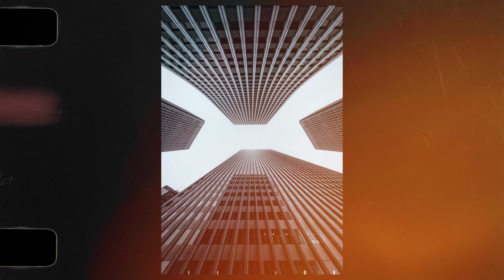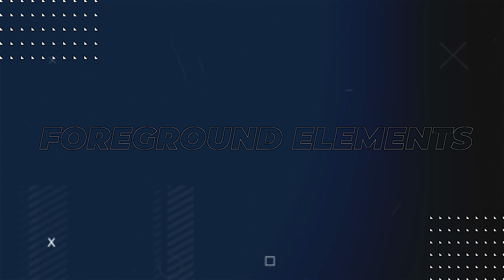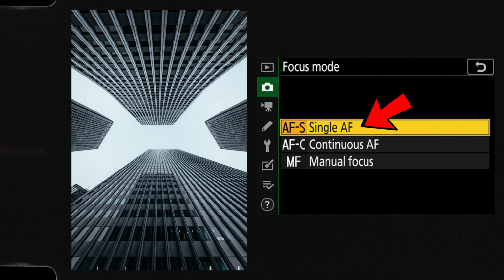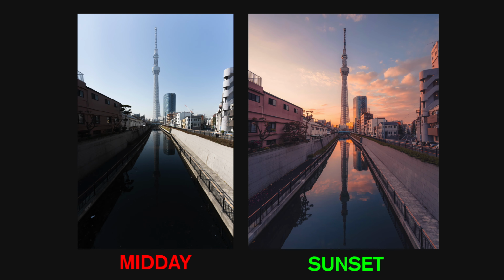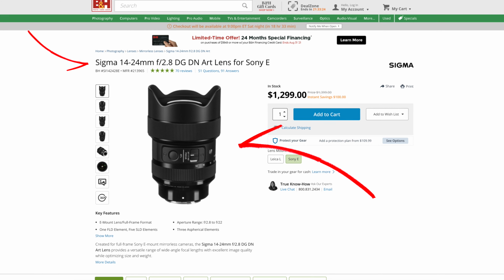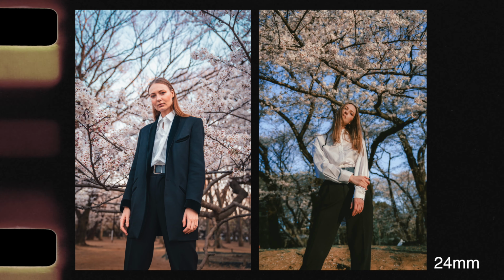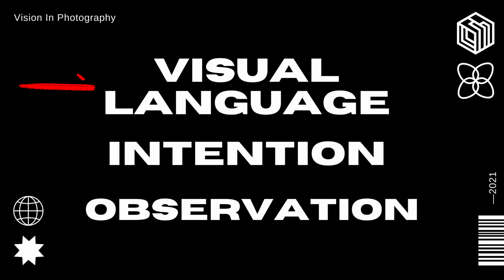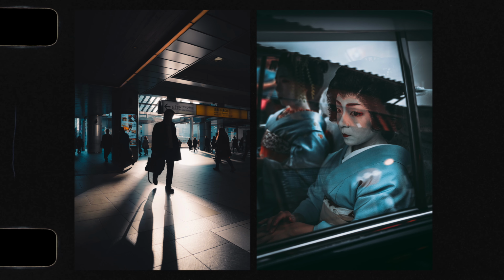Beginner Photographer MISTAKES | 6 Things To Avoid + How To Fix Them!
The 6 most common photography mistakes I constantly see beginners make!

Time Stamps:
0:00 Intro
0:19 #1 Bad Composition
2:22 #2 Blurry Photos
4:22 #3 Bad Lighting
6:19 #4 Wrong Lenses
8:40 #5 Cropping At The Joints
9:00 #6 Too Much Or Not Enough Editing
9:49 #7 Focusing Too Much On Gear
11:04 Outro

All photos seen in this video were editing using my personal Preset pack!

Have you made any of these mistakes before?
If so, let us know down in the comments!